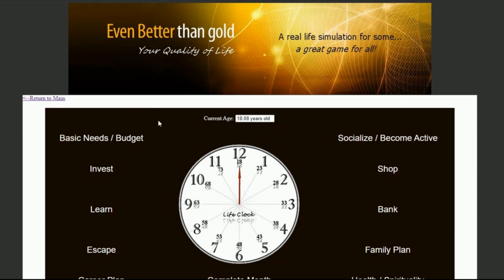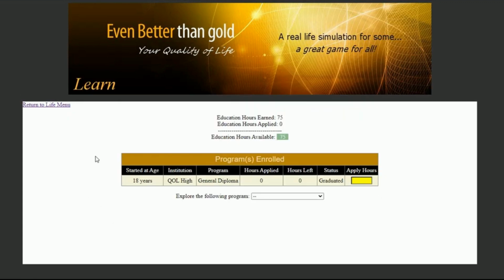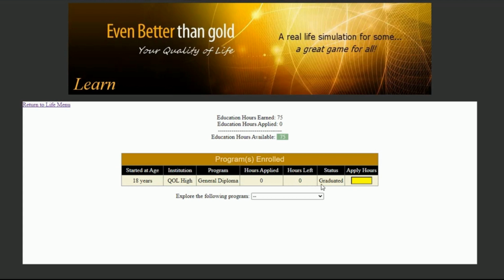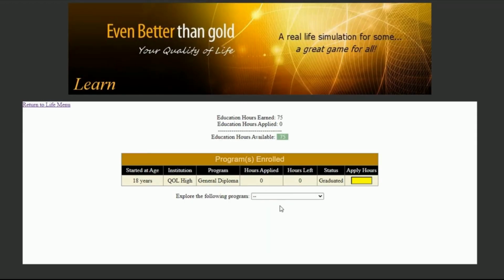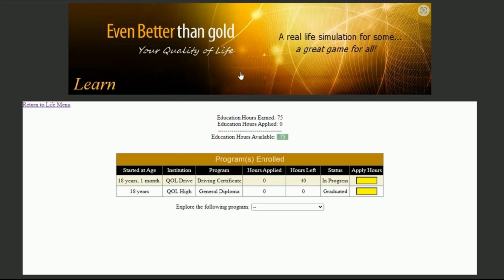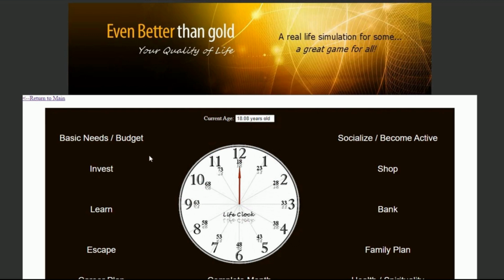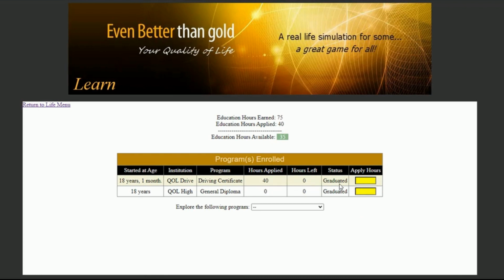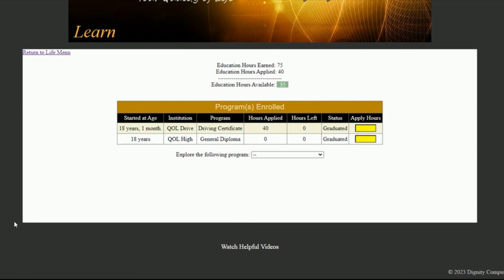Quality Of Life Game - Learn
This software allows educators to show students how to use time management to play out different life scenarios.  Students make choices in career planning, money management, health, social interaction, and setting goals to achieve a well balanced life.